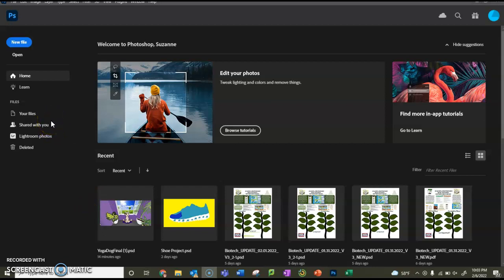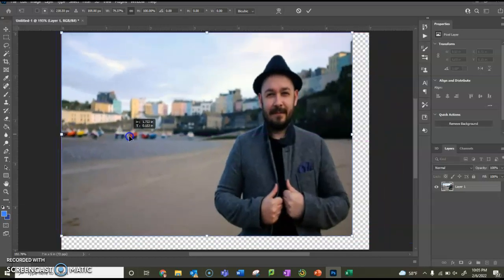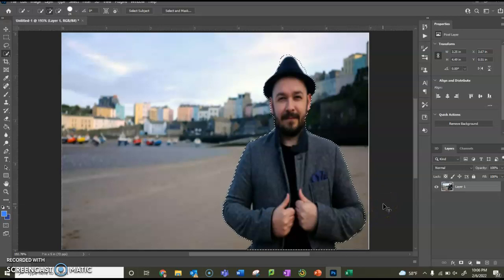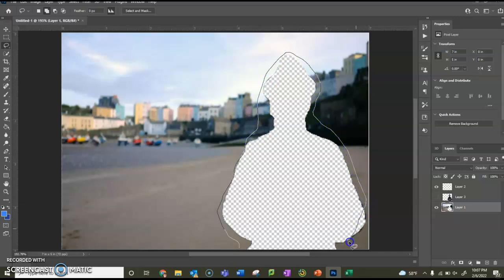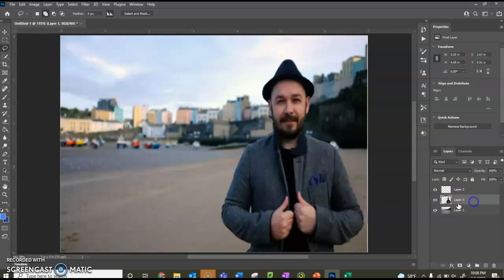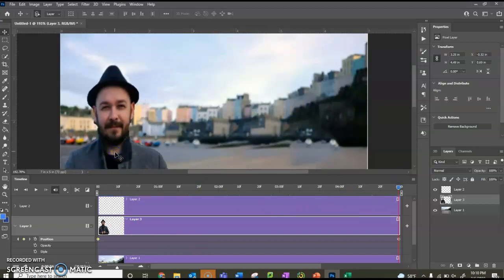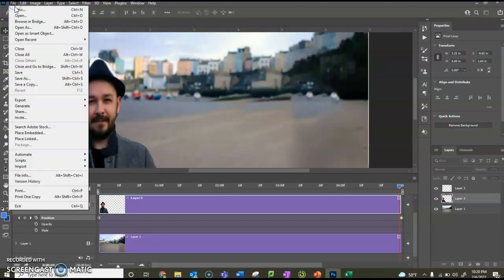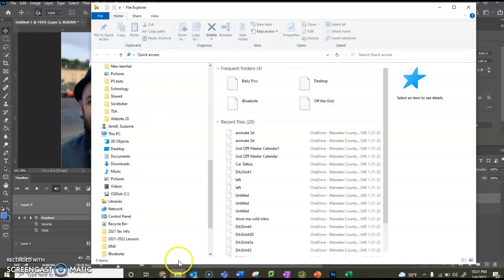Animate in PS 1